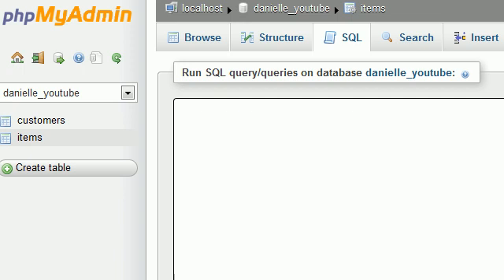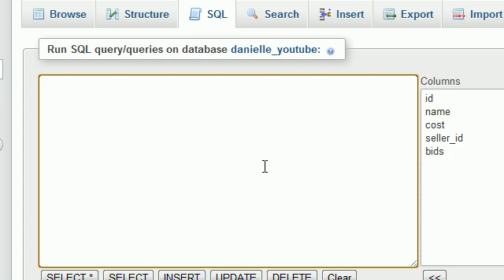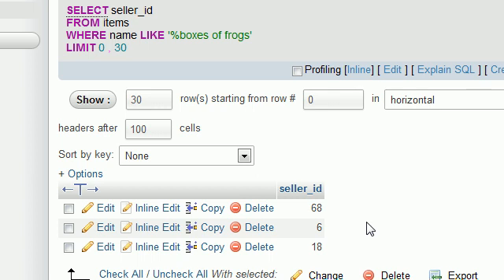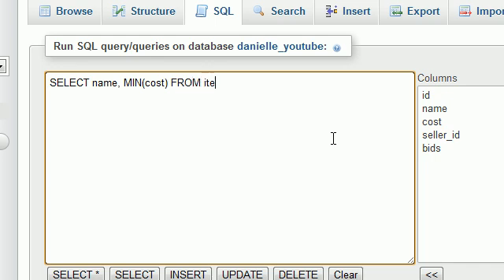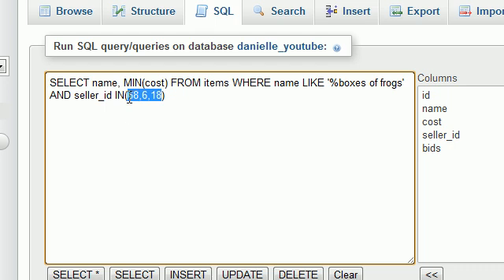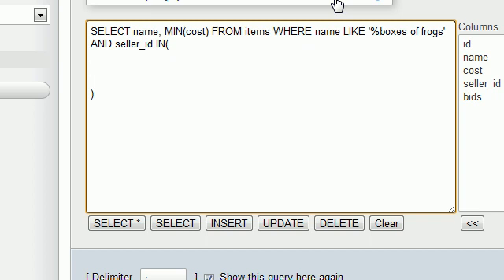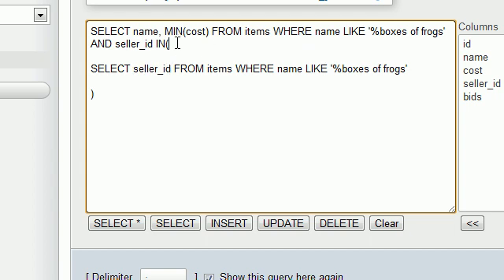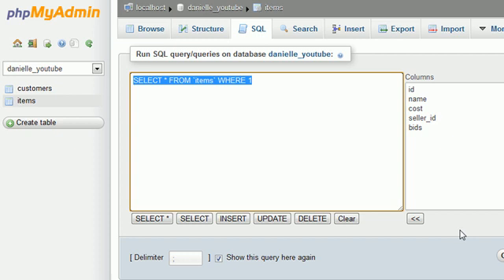MySQL Database Tutorial - 21 - Another Subquery Example